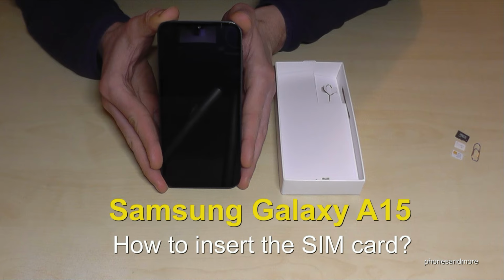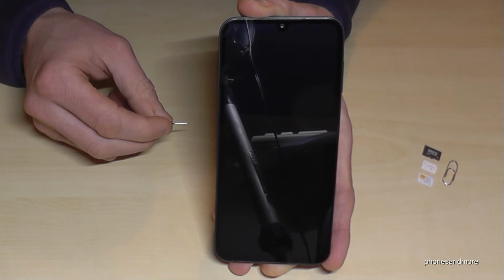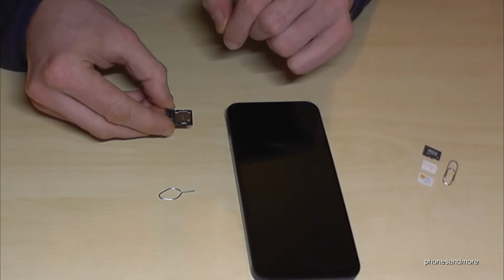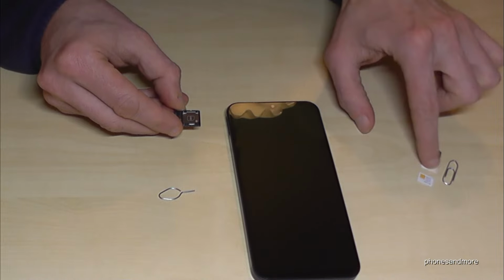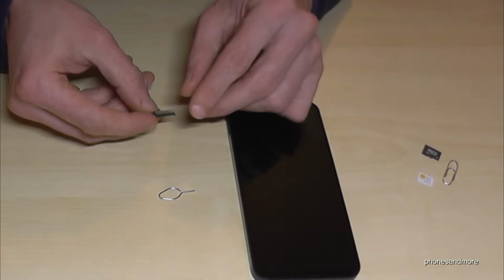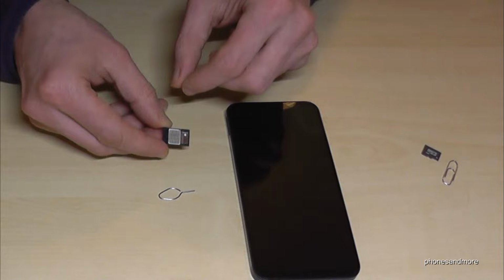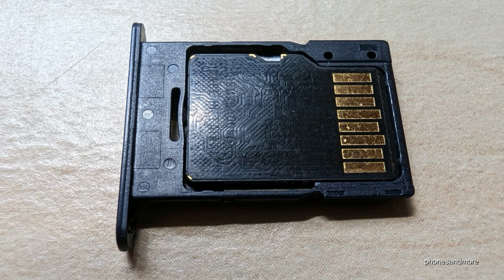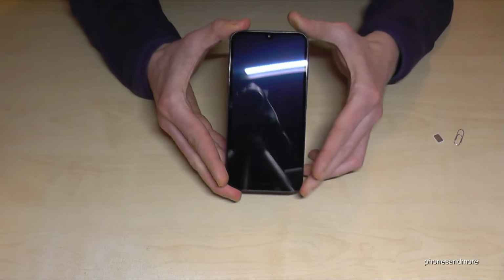Samsung Galaxy A15: How to insert the SIM card? Tutorial for the SIM cards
With this video, I want to show you, how you can insert the nano SIM card(s) at the Samsung Galaxy A15.

The Samsung A15 works with one or 2 SIM Cards (Dual SIM). If you want to use a second SIM card, you need to decide between a 2nd SIM or a SD card.